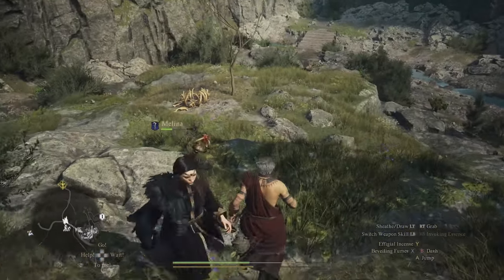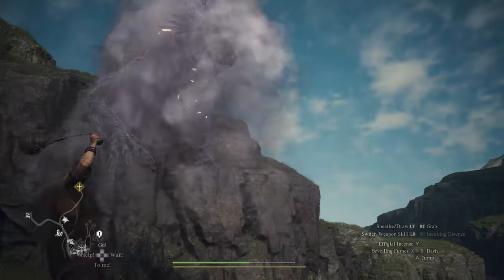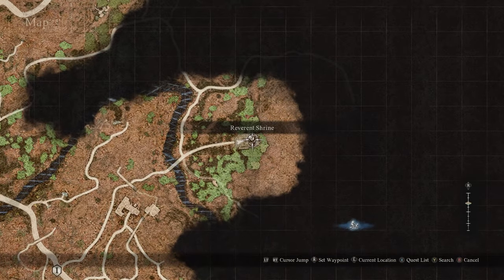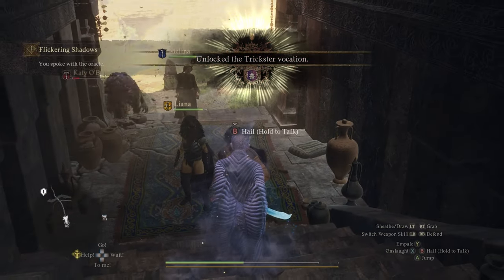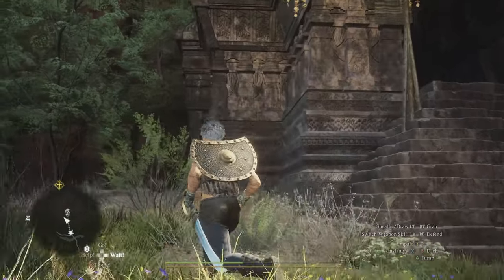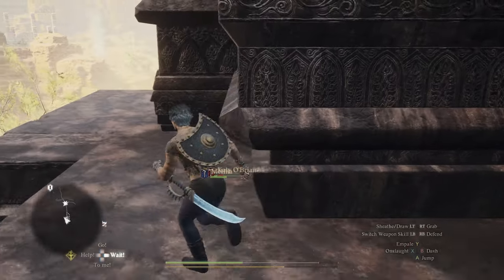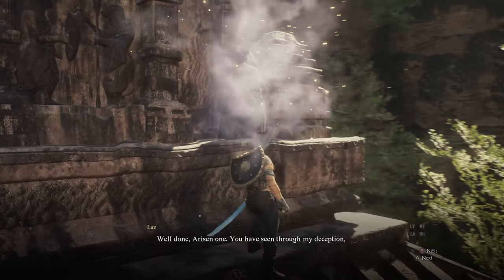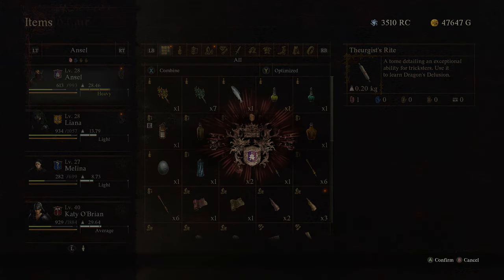How to Unlock the Trickster Vocation (With Maister Skill) in Dragon's Dogma 2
This is your guide for unlocking the Trickster vocation and for earning the Theurgist's Rite tome which unlocks the Dragon's Delusion Maister Weapon Skill in Dragon's Dogma 2.